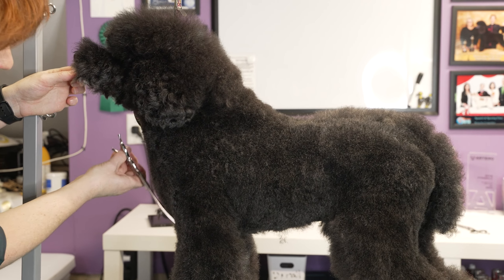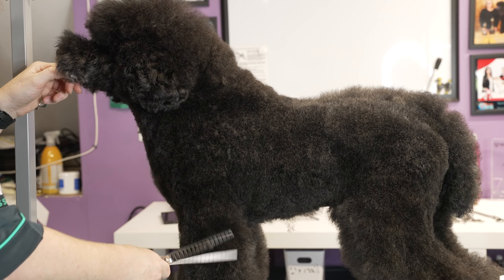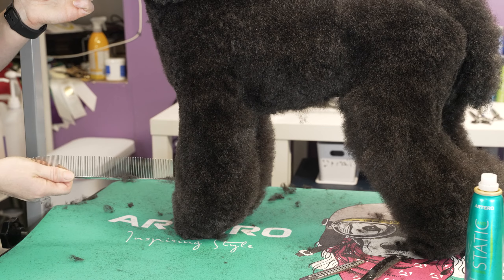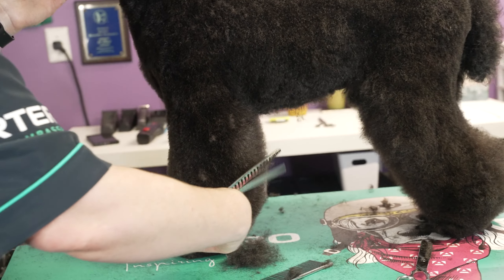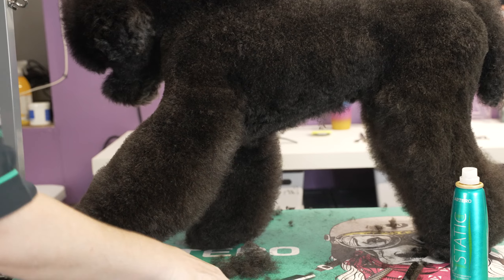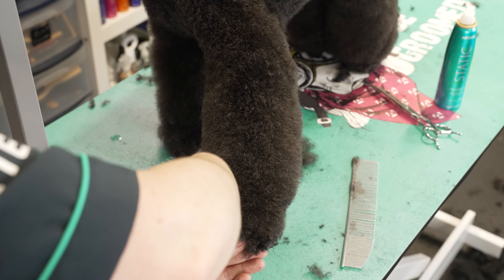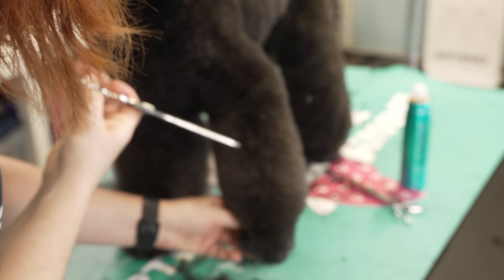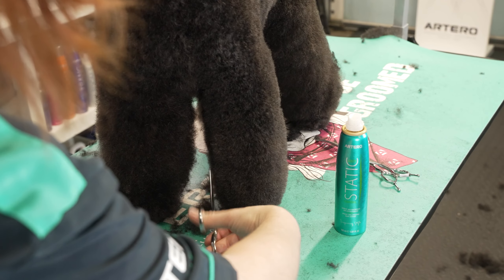Mini Poodle Pet Trim Grooming - Front Leg Scissoring Tip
Devin Fitzgerald gives some great tips for scissoring the front legs on a mini Poodle pet trim utilizing chunkers to finish what has already been blocked in.